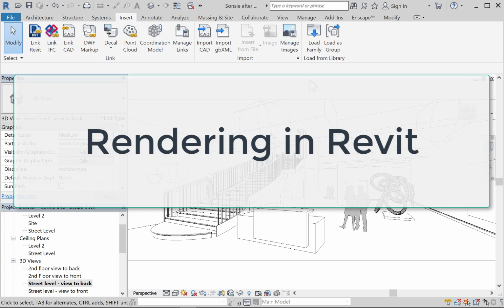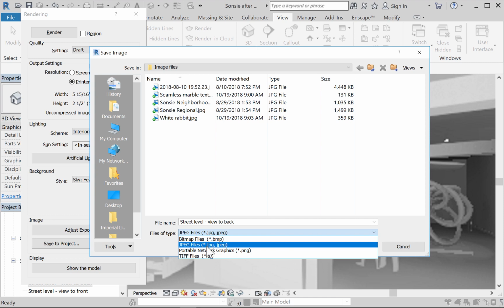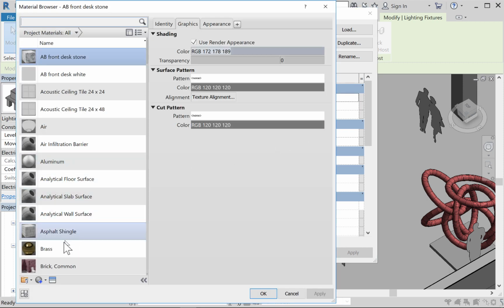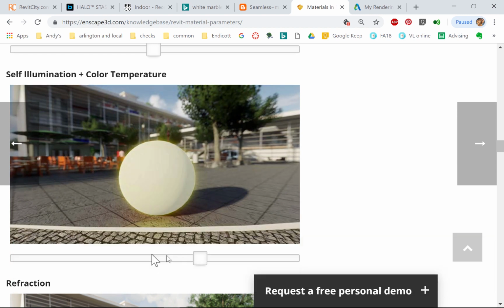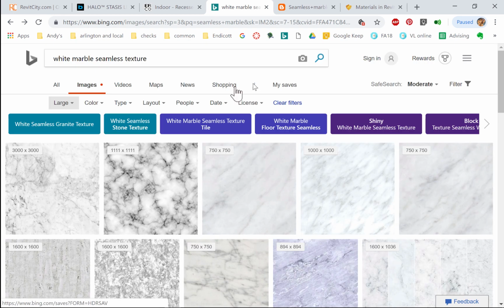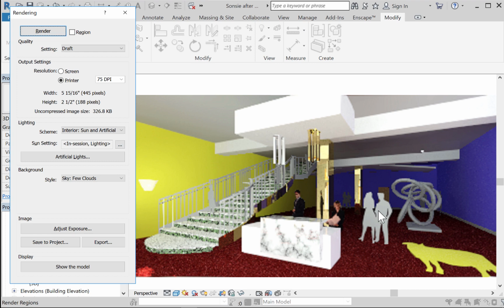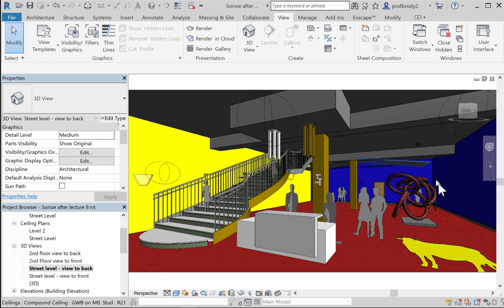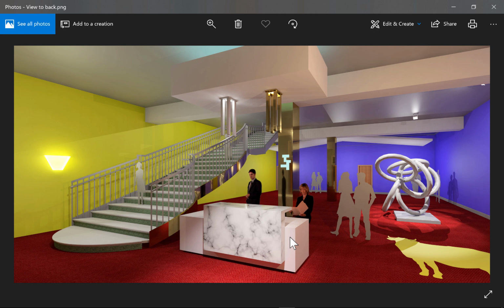Rendering in Revit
Describes making views in Revit appear more photo-realistic. Shows how to customize materials and basic lighting.